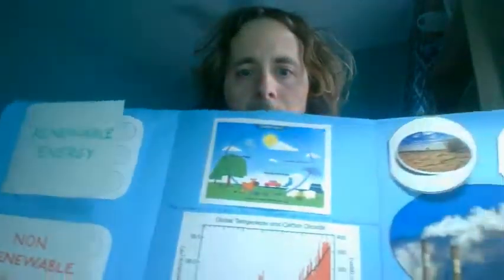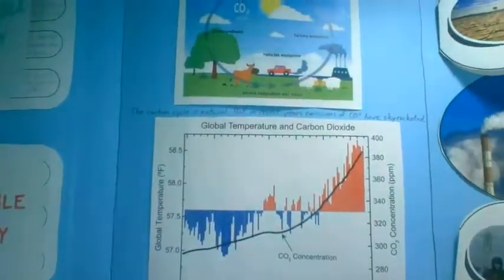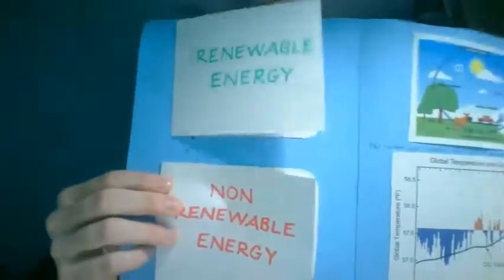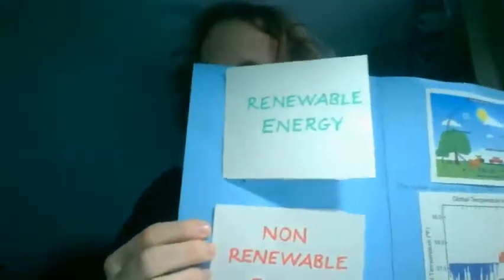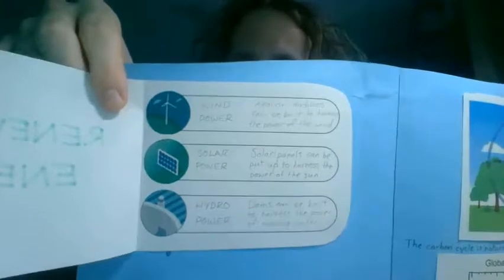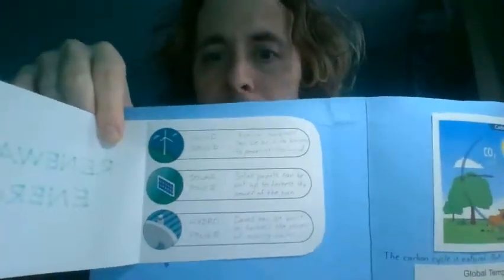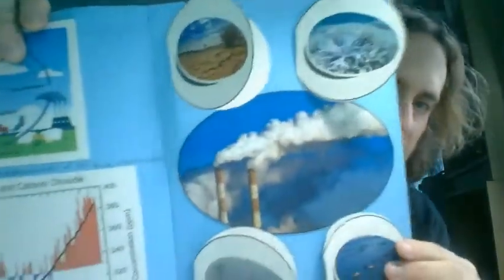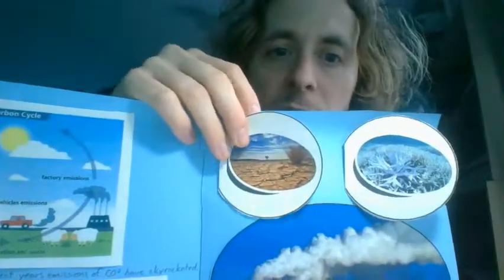Lapbook ‐ Made with Clipchamp 1